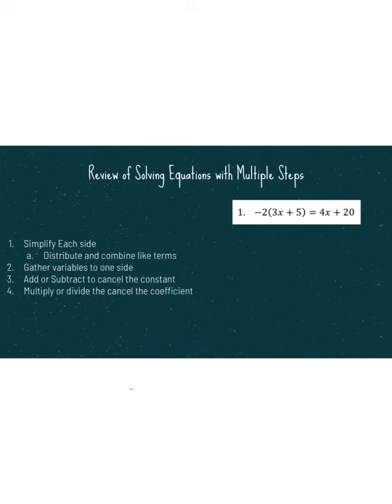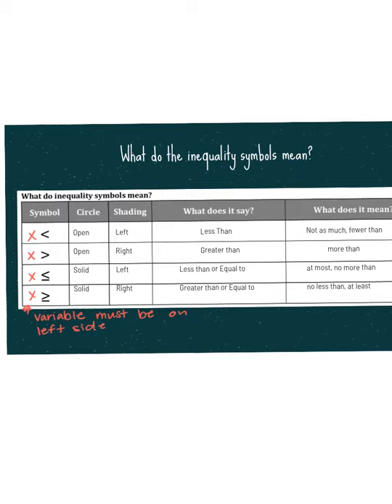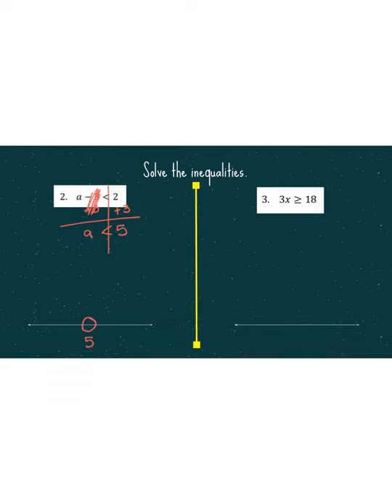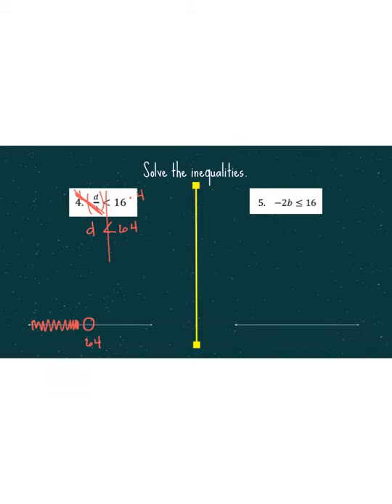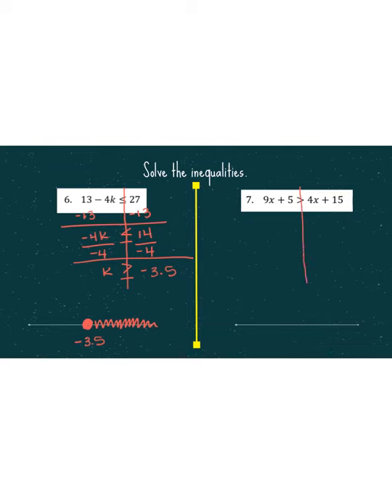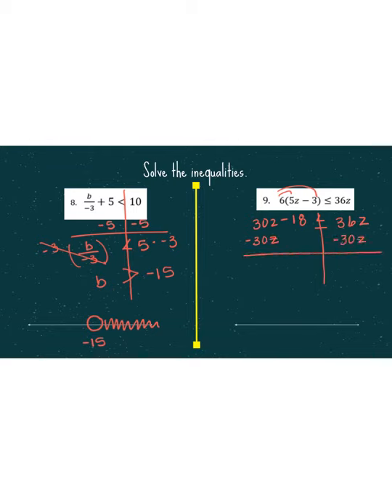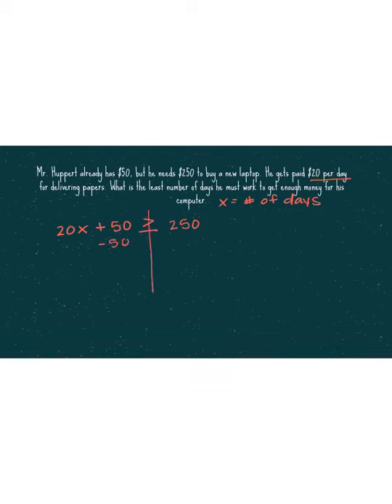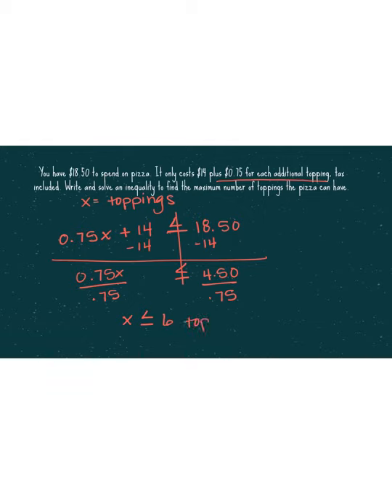Unit 1 LT 3 Solving Inequalities